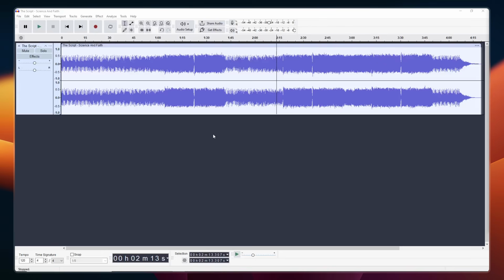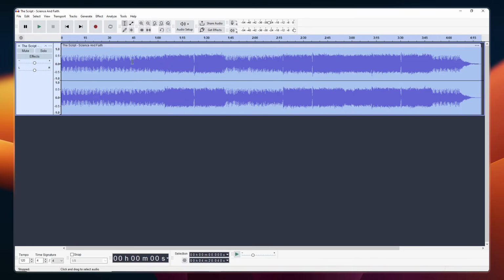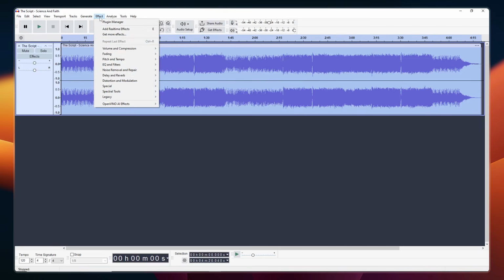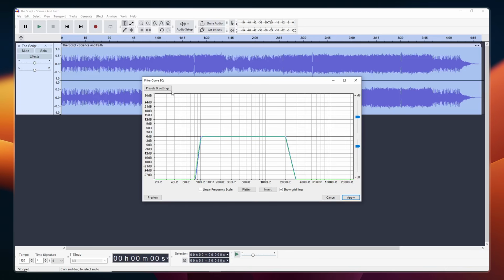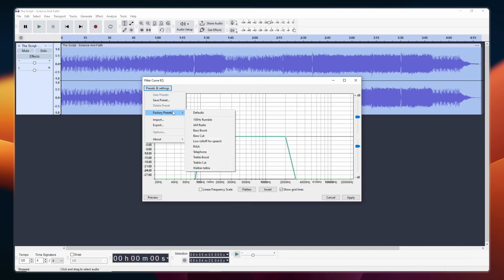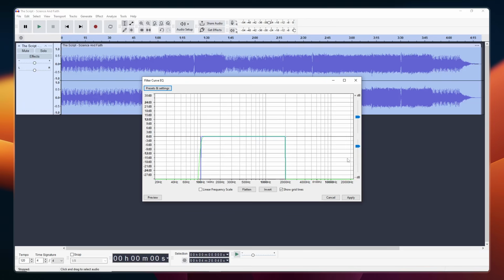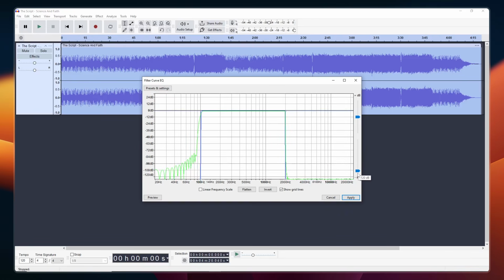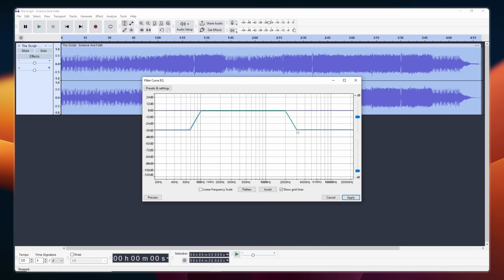How To Make Walkie Talkie Sound Effect In Audacity | Tutorial 2026